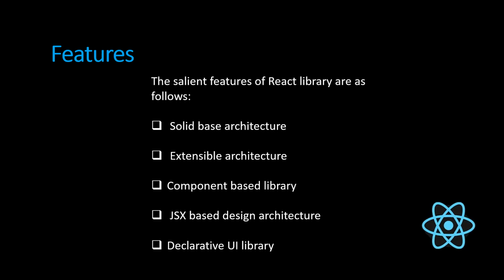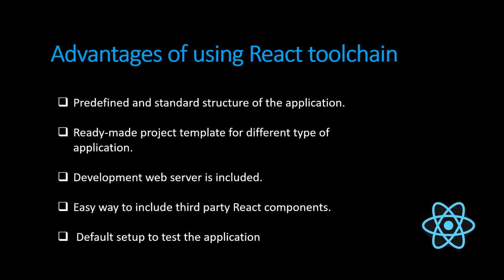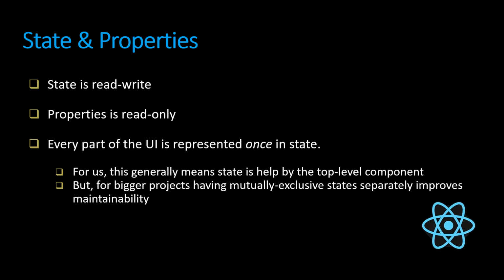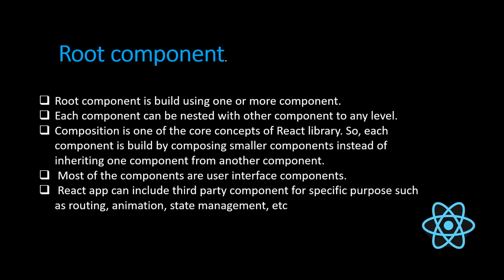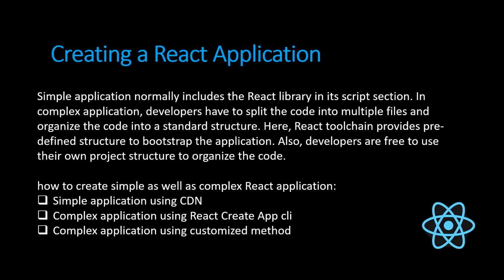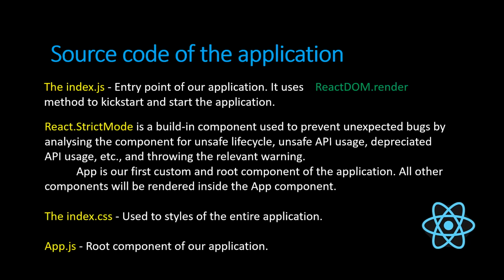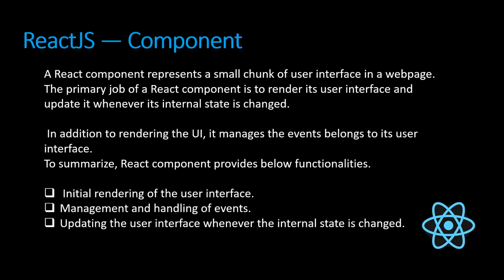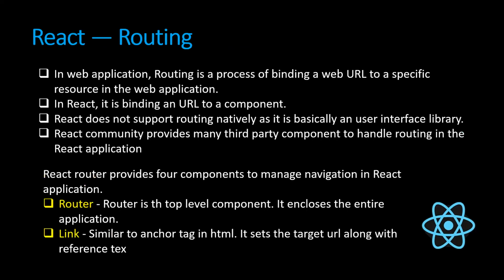Introduction to React JS